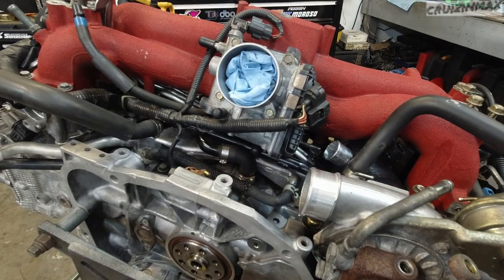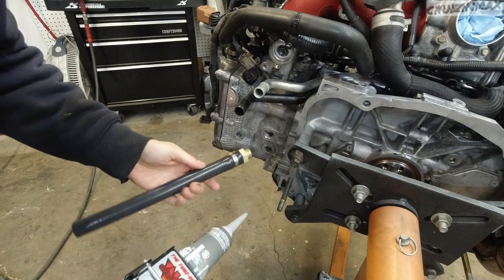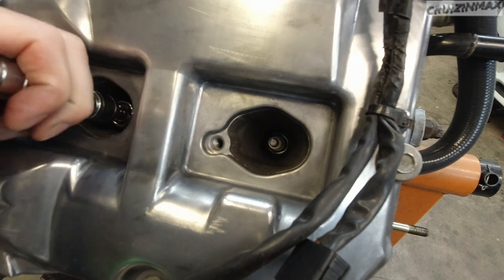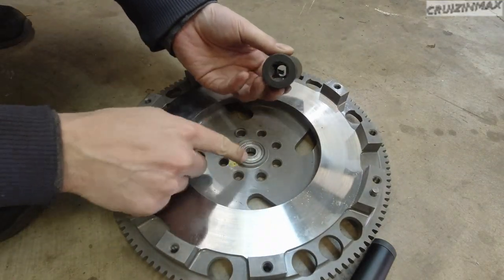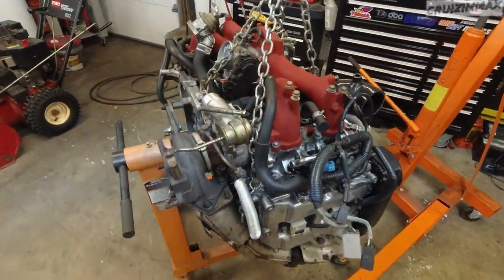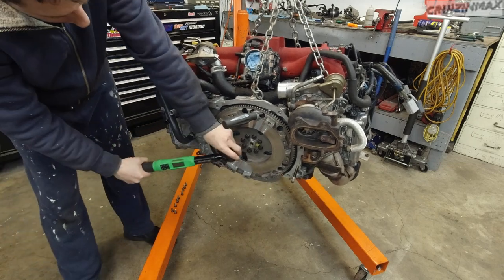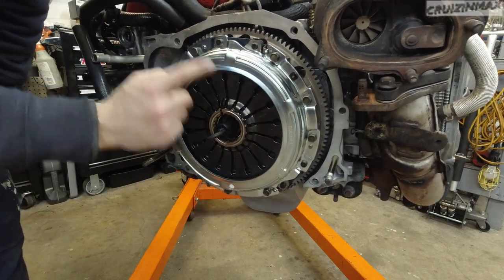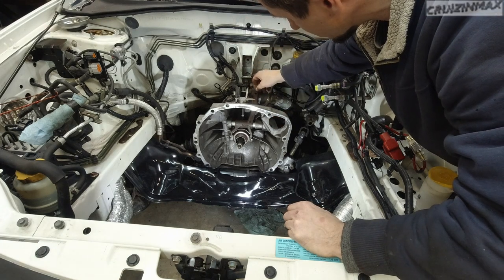Subaru STI EJ25 build part 9 cooling mod, flywheel, clutch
2006 Subaru Impreza WRX STI  EJ25

Bypass valve, pilot bearing, flywheel, clutch plate, pressure plate, all get installed in this video.

And get a dom mod also gets installed with a short explanation why.